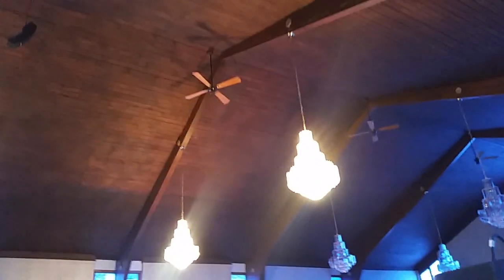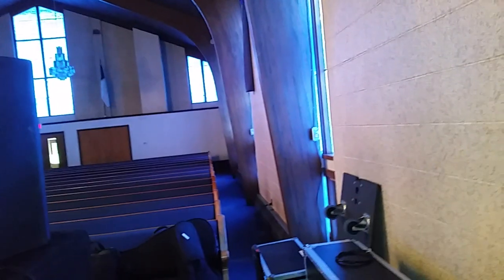Nutone Slimline Ceiling Fans in a church